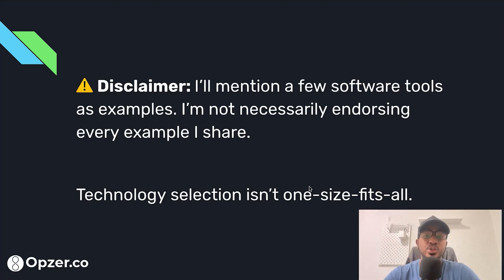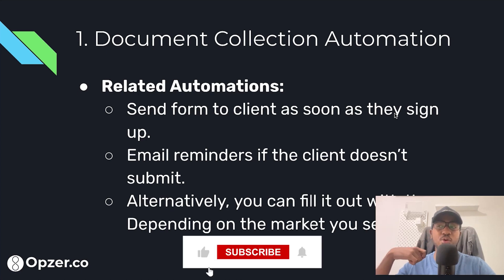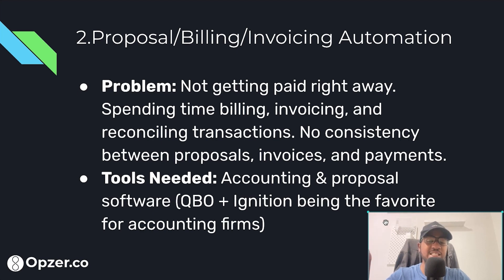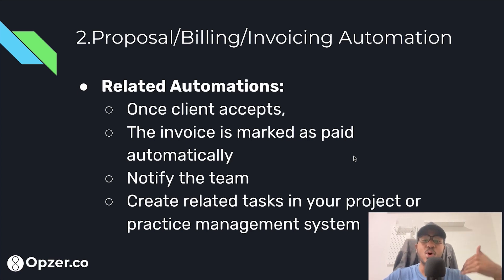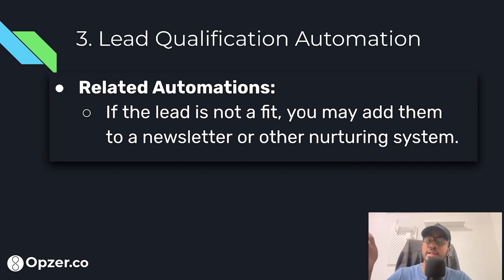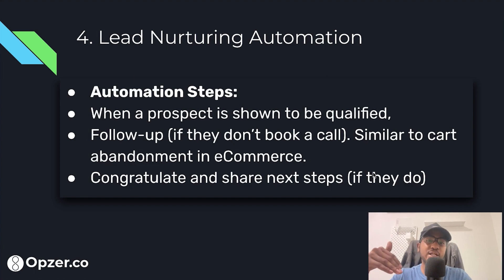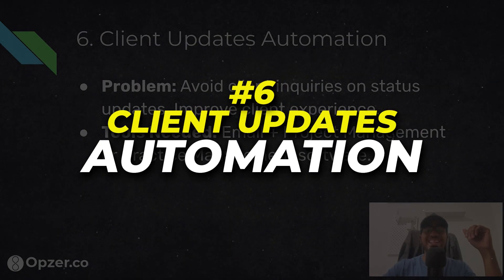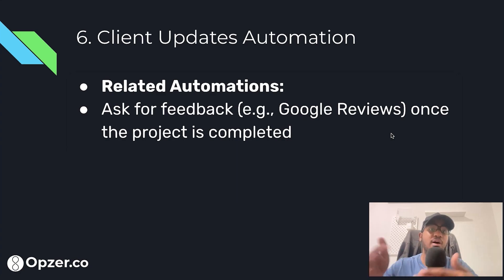🤖 7 Zapier Automation Examples for Accounting Firms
Here are 7 Zapier automation examples you can implement in your firm to save time and increase productivity.

Mind you, I didn’t come up with these out of thin air, these are automations I’ve actually implemented for other firms.

⏰ Timestamps:
0:00 - Intro
0:40 - Document Collection Automation
3:04 - Proposal & Billing Automation
4:57 - Lead Qualification Automation
7:03 - Lead Nurturing Automation
8:43 - Project Management Automation
10:10 - Client Updates Automation
11:41 - Tax Prep Automation
13:40 - Zapier DEEP Dive

NEXT STEPS

👨‍💻 Looking for a career opportunity in the automation industry?

Check out our current positions available (if any) and apply if you think you're a great fit

🤔Why Us?
We at Opzer.co have helped 50+ clients automate over half a MILLION tasks. We help our clients leverage automation and put the systems in place to scale their business faster (and with less overhead). I started this YouTube channel to document the automation best practices of the modern service and education businesses we serve.